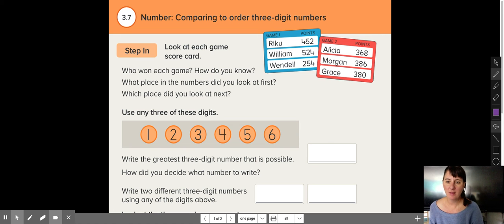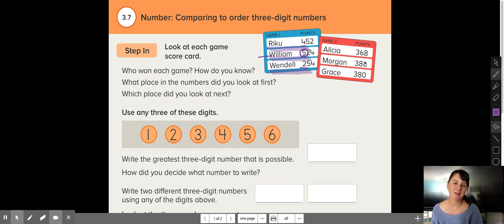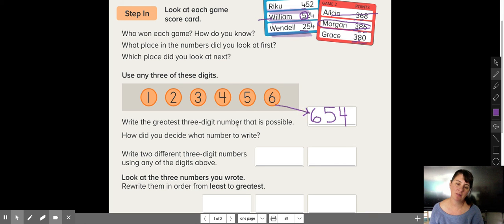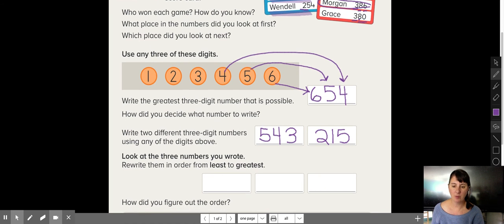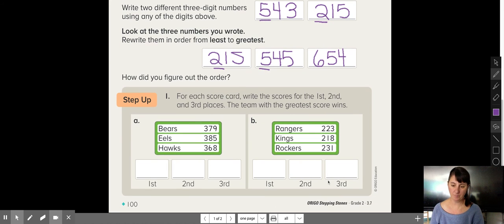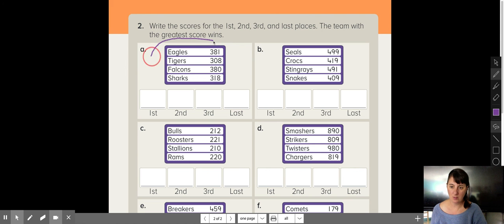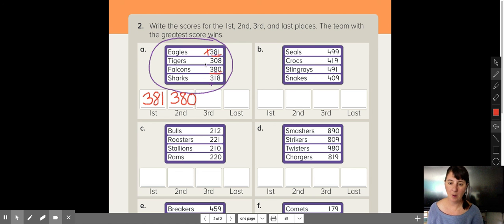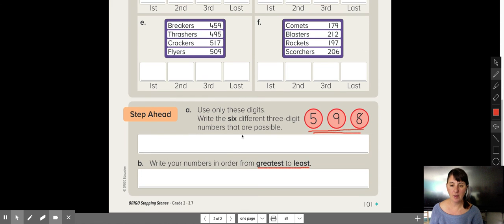Stepping Stones - 3.7 Number: Comparing to order three-digit numbers